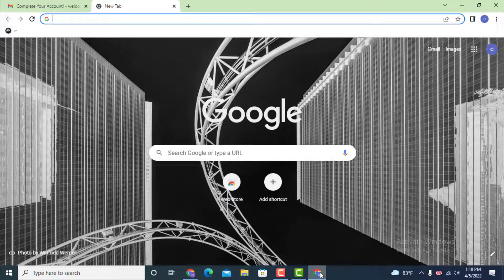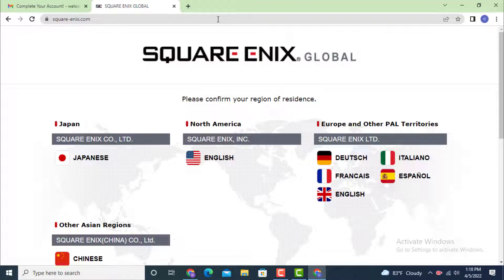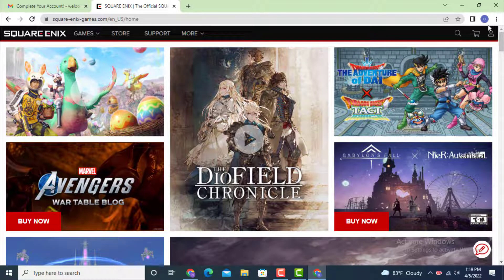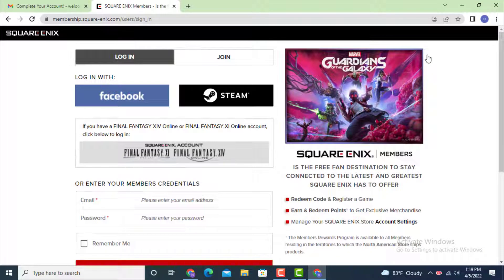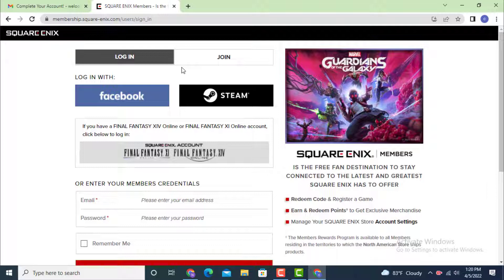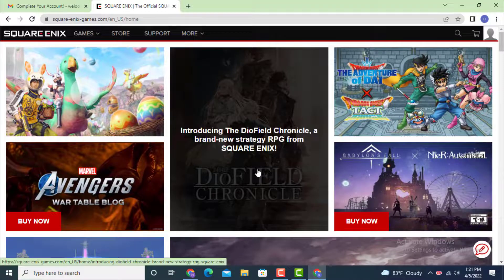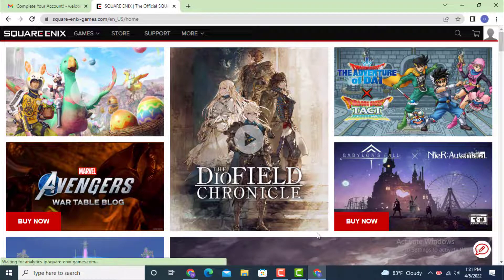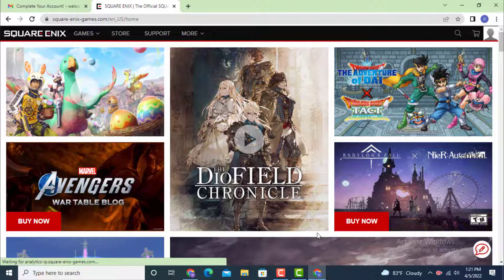How to Login Square Enix Account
In this video I will guide you on creating a Square Enix Account.
Follow the steps :
1. First go to your web browser and on top there is a search bar type
2. On the other page of Square Enix, confirm your region of resident, select the region along with region your language will automatically change.
3.Next you'll land inside a "Profile Page or an Official Site" go to your upward right hand side on the corner there is an icon tap on the icon.
4.Under it there is "Login" and "Join Now" now tap on "Join Now".
5. So tap on " Login " , now select a method in which you have created your account , as I've used my email so enter my "Email" and "Password" and tap on "Login" .
6. Now you are logged in .
That's all for this video and this is how you can login into Square Enix.